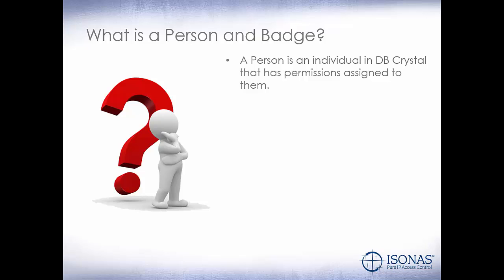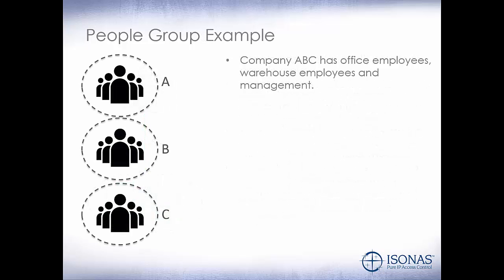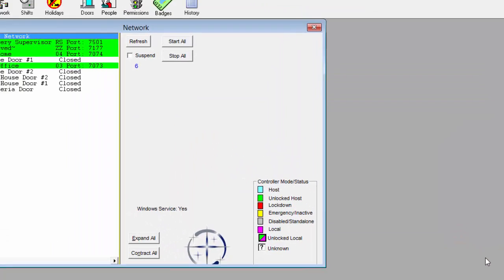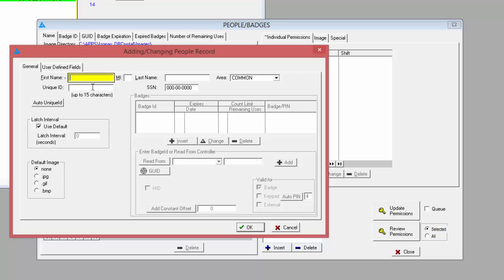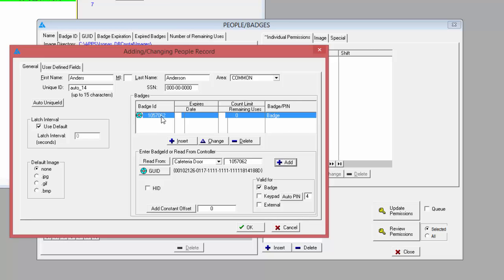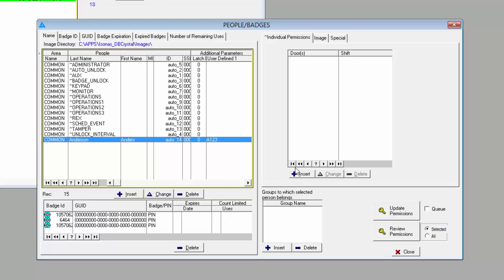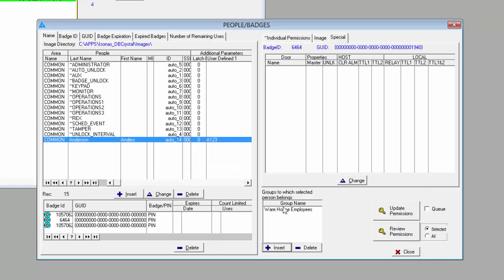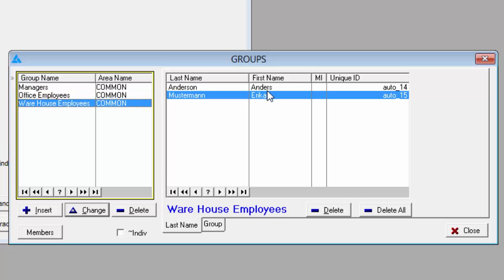503 - People and People Groups